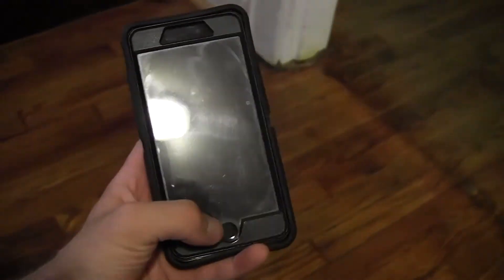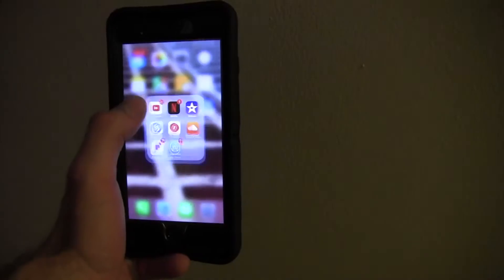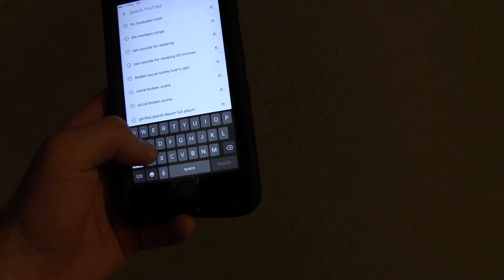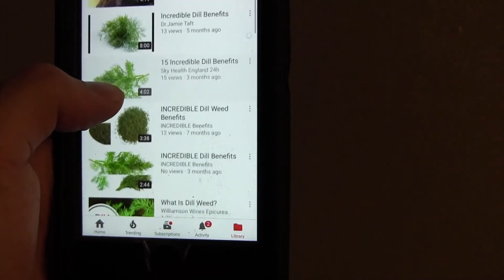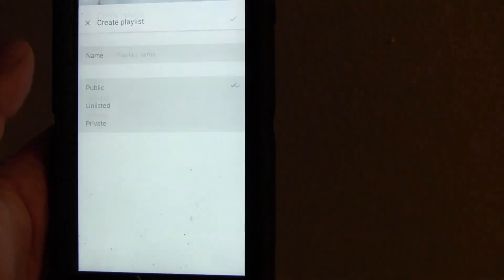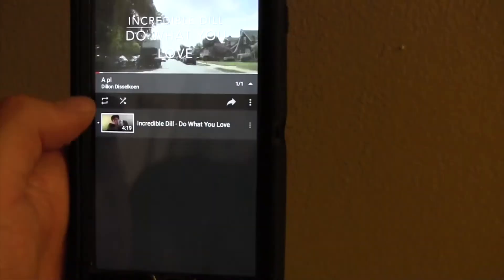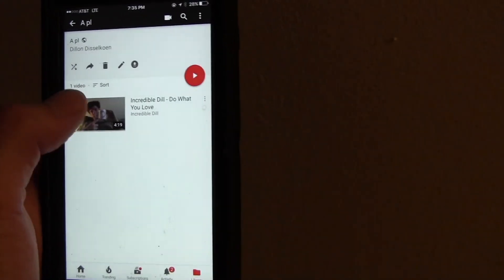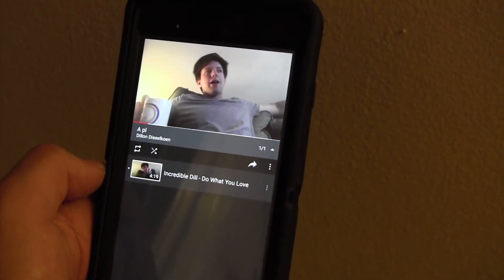How To Put a Song On Repeat With YouTube!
I'll be showing you how to put any of your favorite songs on repeat with YouTube and sharing my Tinder dating experiences for the month!